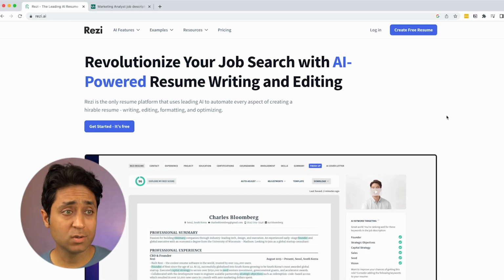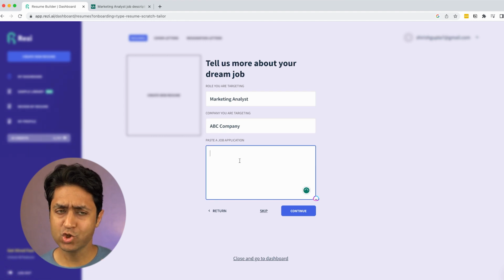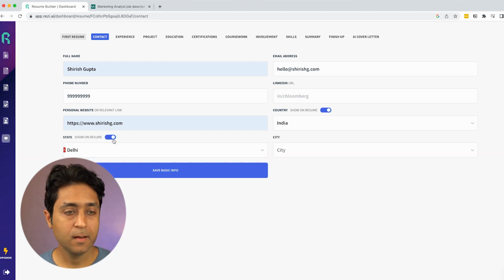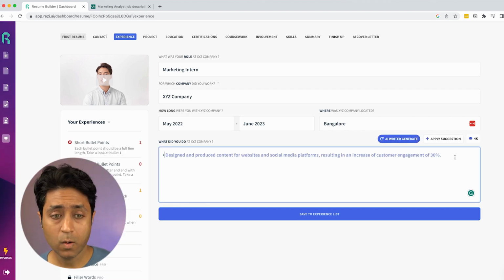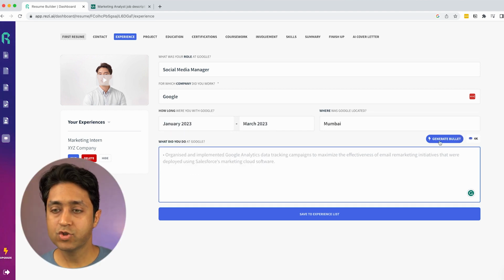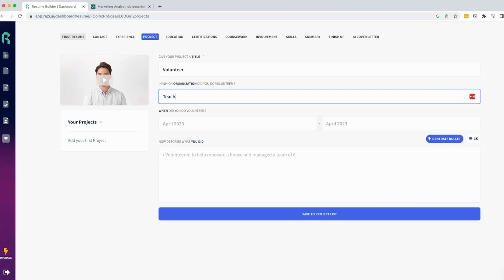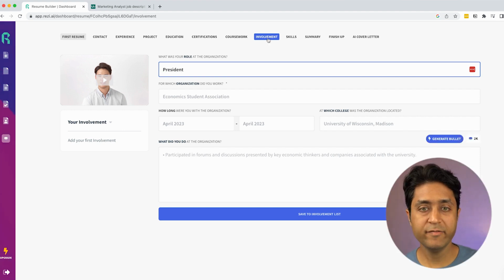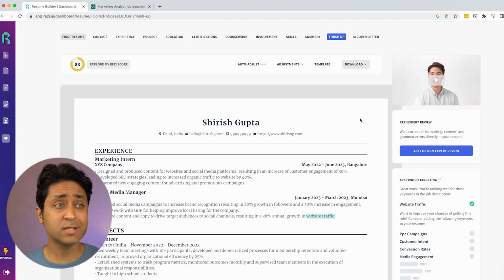🎯 Craft Your Perfect Resume in Just 5 Minutes with AI! 😎 Step-by-Step Tutorial for CV Writing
Hey friends! 😎 Are you tired of spending hours crafting your resume, only to feel like it's just not good enough? Well, guess what? I've discovered the ultimate AI-powered resume-building secret using Rezi and I'm here to share it with you in 'Craft Your Perfect Resume in Just 5 Minutes - AI Powered Resume Magic!'

In this video, I'll show you how I:
🚀 Unleashed the power of AI to whip up a jaw-dropping resume in a mere 5 minutes
🌟 Strategically highlighted my skills and achievements using Rezi's smart suggestions
📝 Nailed the perfect resume format and design with Rezi's customizable templates
🎯 Crafted a laser-focused resume aimed at specific industries and job roles using the tool's targeting features

So, join me as I unveil the secrets of Rezi's AI resume magic and help you land your dream job in no time! Trust me, your future self will thank you. Let's get that job! 🚀"

My Gear